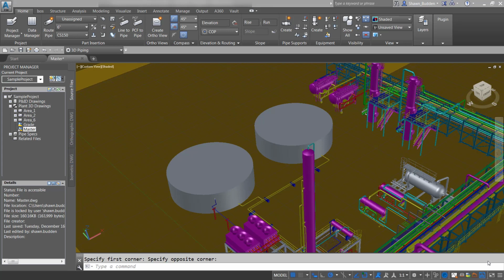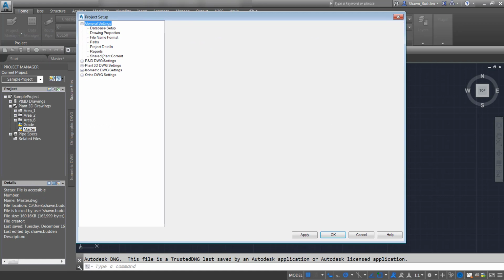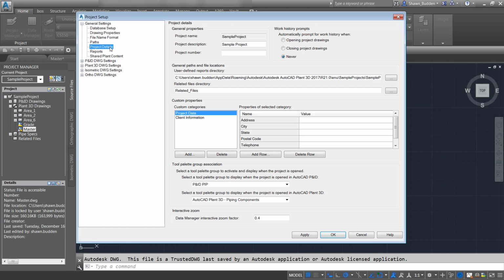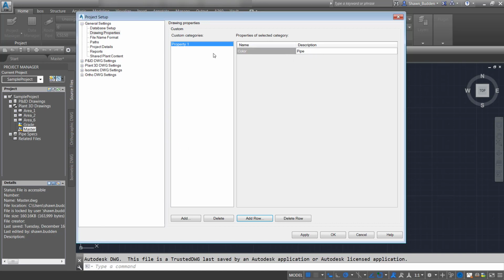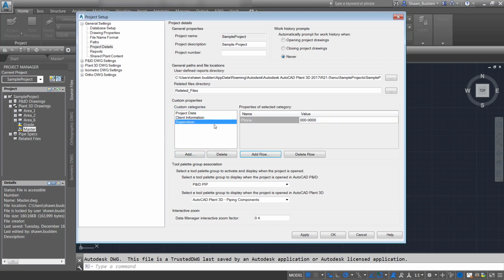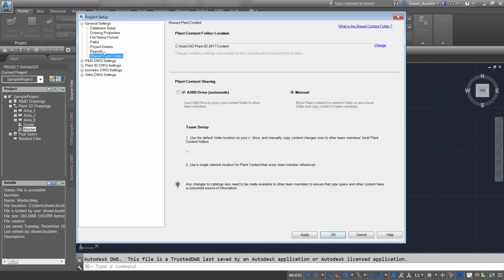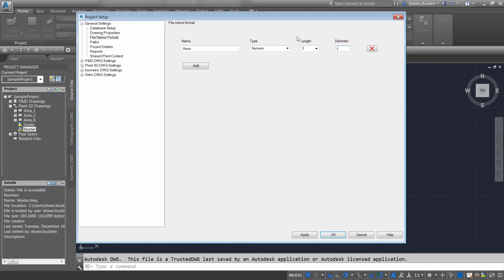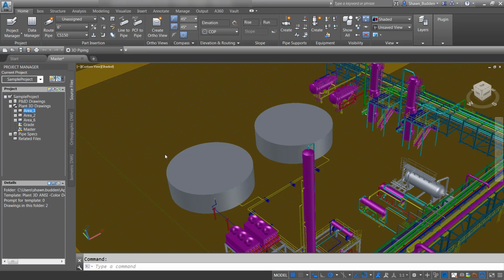AutoCAD Plant 3D Project Properties